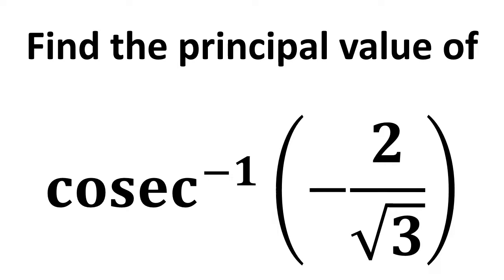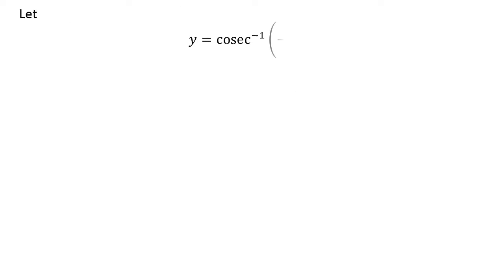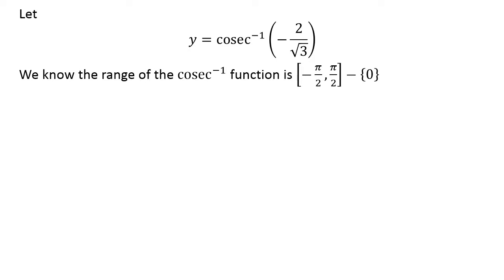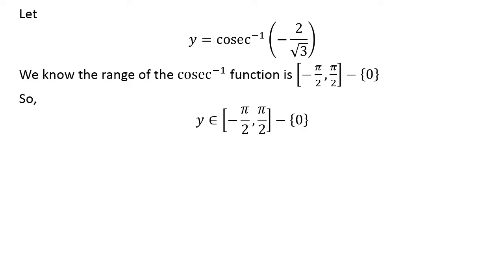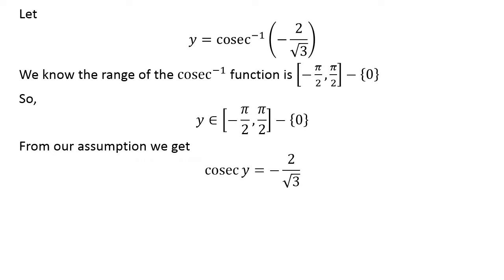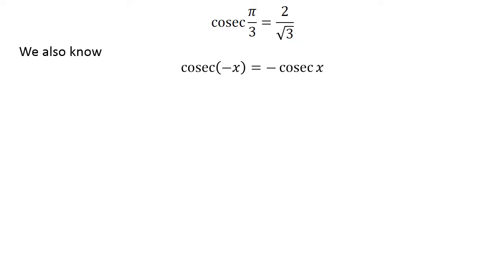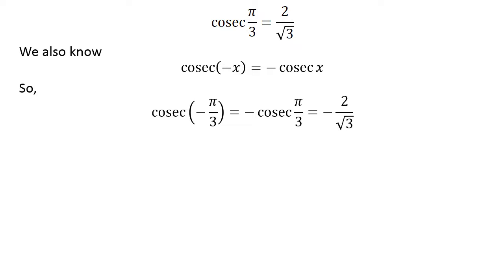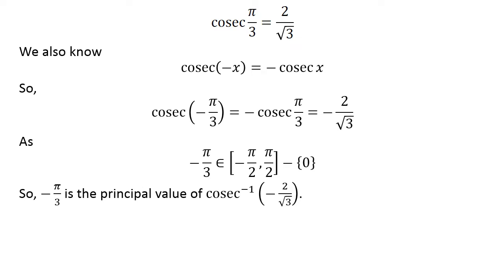Find the principal value of cosec^(-1)(-2/sqrt(3))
In this video, we learn to find the principal value of verify cosec^(-1)(-2/sqrt(3)).  cosec^(-1)(-2/sqrt(3)) can also be written as arccsc(-2/sqrt(3)).

The following video link explains the verification of trigonometry identity cosec(-x) = - cosec x

Other topics of this video are:
Find the exact value of cosec^(-1)(-2/sqrt(3))
Find the exact value of arccsc(-2/sqrt(3))
What is the exact value of cosec^(-1)(-2/sqrt(3))?